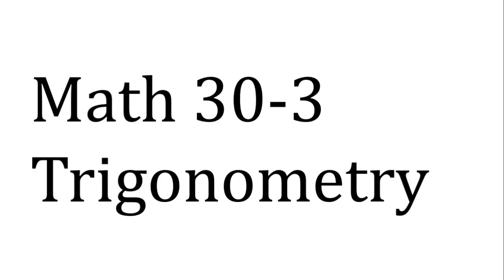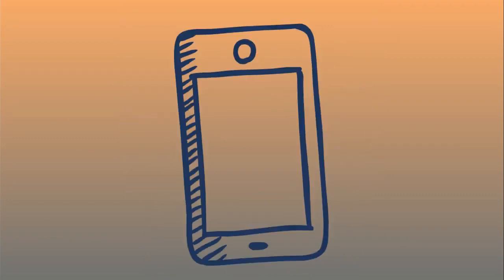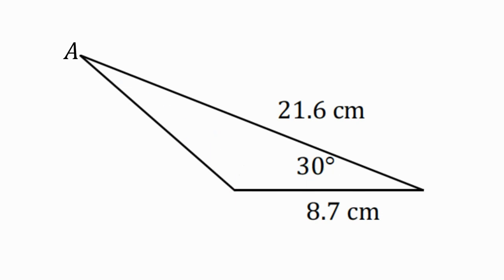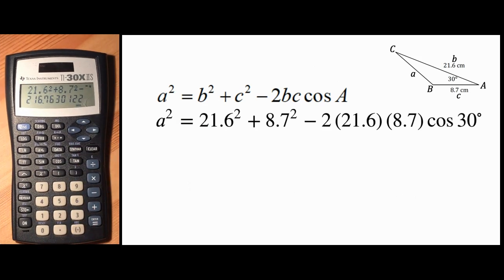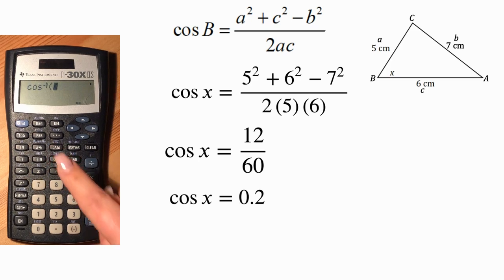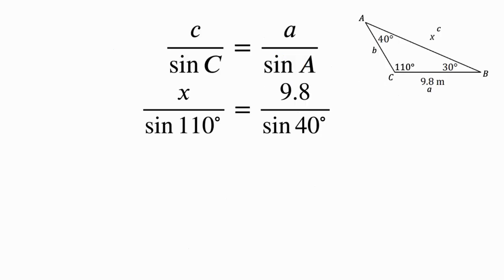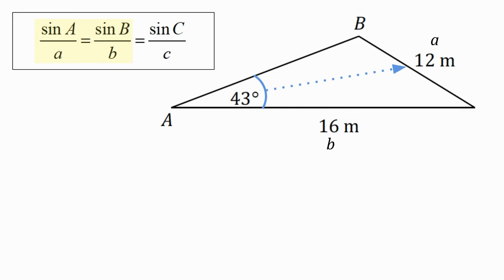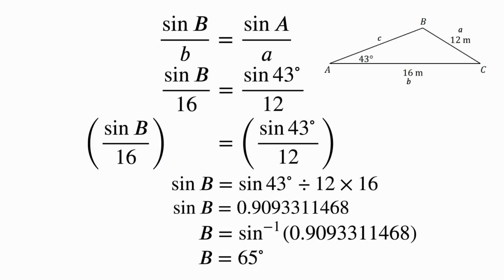Math 30-3 Community Trigonometry (1 of 2)